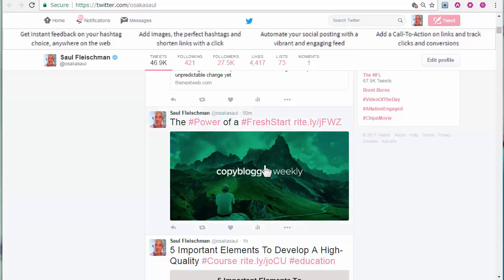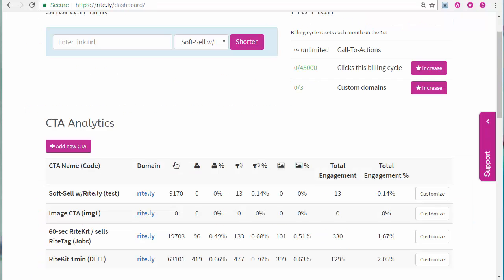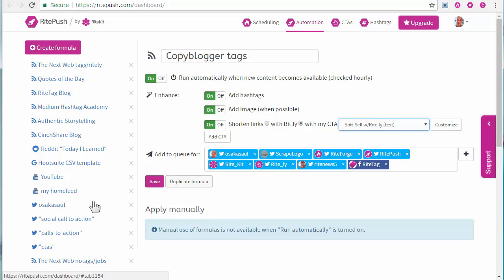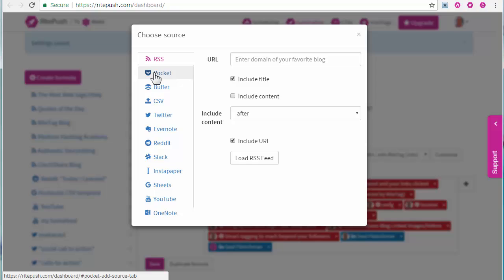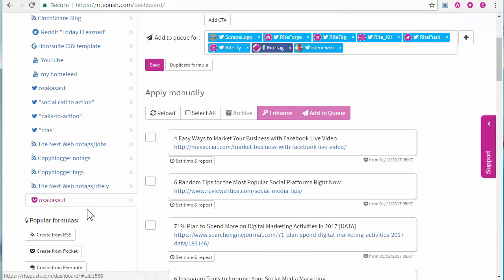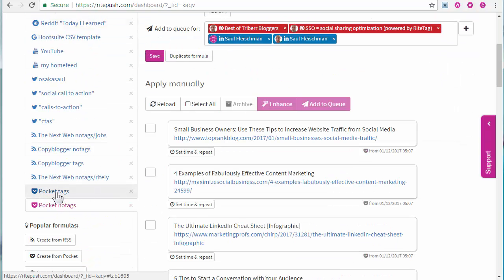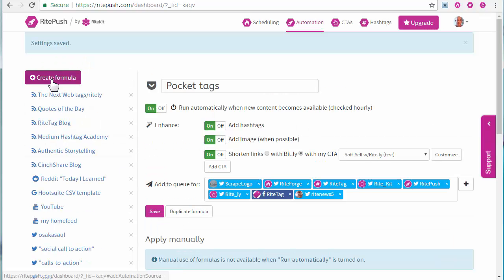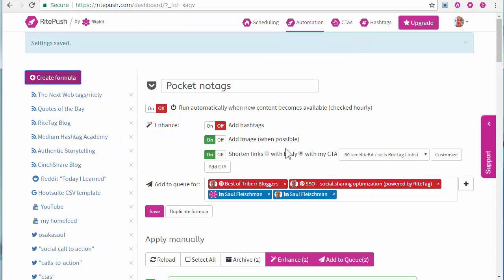How to create RiteBoost Bulk Creator Formulas, duplicate, customize and go semi-auto or full auto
In this tutorial I show what a Tweet (or post, pin, update) crafted and automatically  scheduled and sent from RitePush looks like and explain it's elements: the text, the auto-hashtagging and the rite.ly URL that adds my call-to-action to the URL in the Tweet/post/update/Pin.

I show where you connect your social profiles/pages/Pinterest Boards, LinkedIn page/profile (and soon, Google+ profiles/pages).

I then show how I built my Copyblogger RSS Formula (with hashtags), duplicated it as a no-hashtags Formula with a different CTA, and finally, take just a minute to create a new formula, save it, duplicate it and get the duplicated with-hashtags Formula running.

RiteBoost Bulk Creator does all of the RiteBoost browser extension, but in a dashboard that lets you pull in many types of content from any of many integrations, load up to 100 posts at a time, Enhance any/all of them, and schedule days or even weeks of top-quality, image, emoji and hashtag-enhanced posts, with or without your own or clients' CTAs, and do this in just minutes. A must for social media managers.

The RiteBoost browser extension provides a one-button social fix: two relevant and reaching hashtags, and when possible, an image, too.  That's Enhance. There is also a pull-down arrow beside the Enhance wand button in sites like Buffer and Twitter, to modify what Enhance does. In sites where you do not see the Enhance wand button under their social publishing field, right-click for Enhance in your mouse options.

You can also use Rite.ly with Enhance and get your CTA baked into the URLs of pages you share in posts from RiteBoost. Rite.ly is the URL shortener with lots of analytic and a highly  customizable appearance. Video CTAs, popups, or place the CTA in any of three locations on the pages you share in posts to social profiles.

All products offer free, no-credit-card 7-day trials.